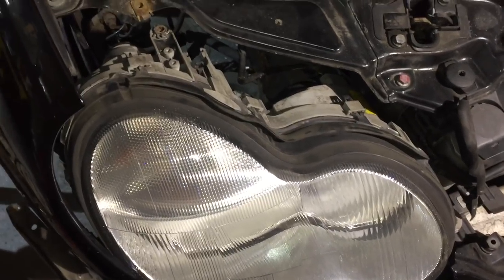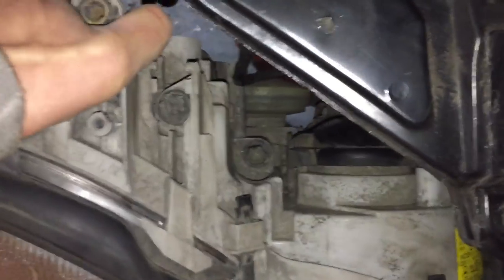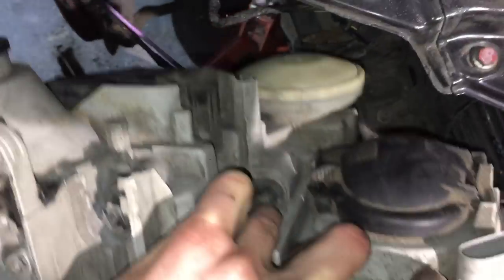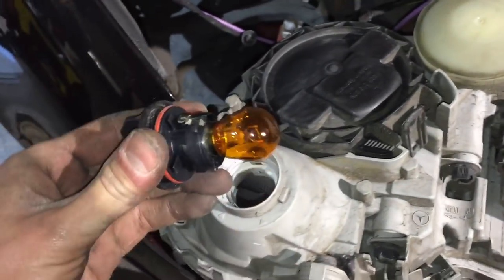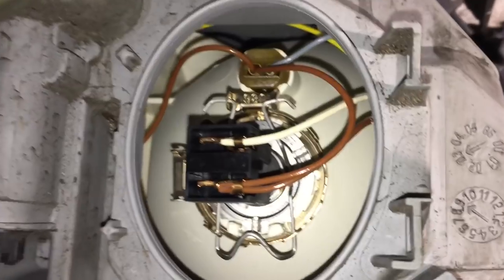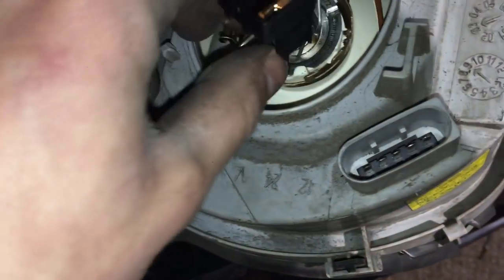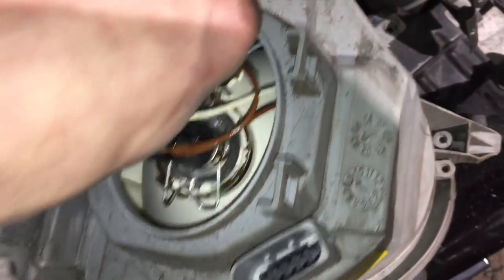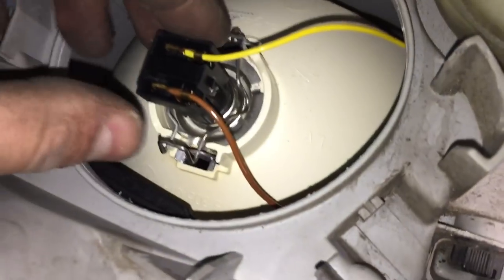Mercedes C Class W203 How to change Headlight Bulbs Indicators + Sidelights, a better view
Changing the Headlamp Bulbs, Indicators and sidelight on Mercedes W203 C Class

Thanks!